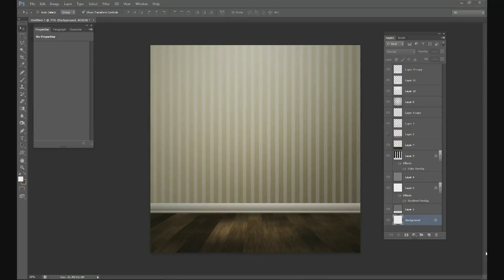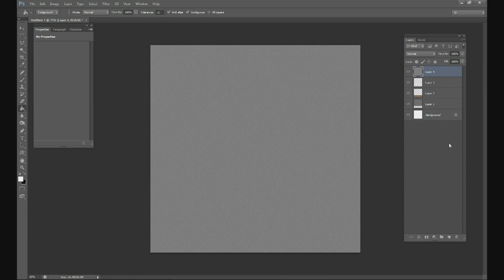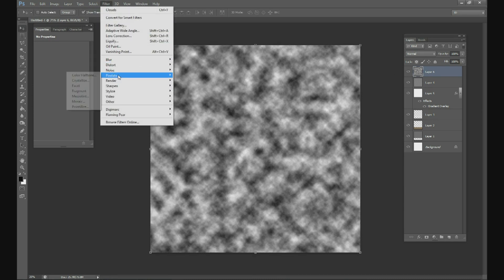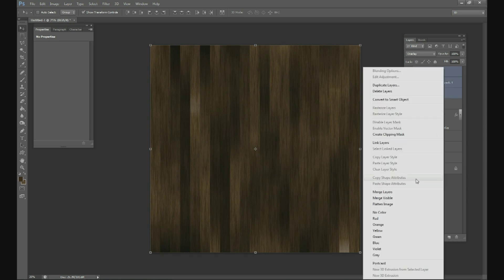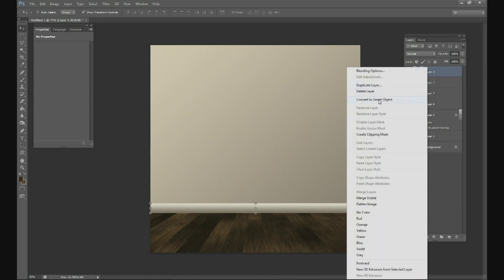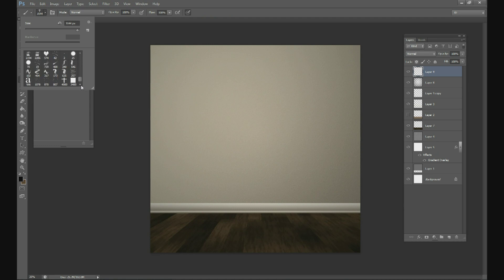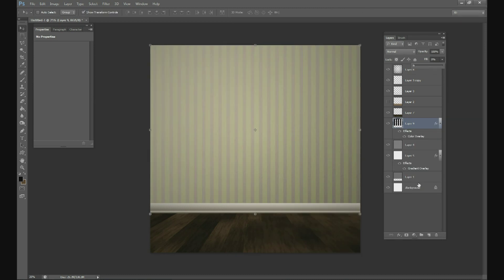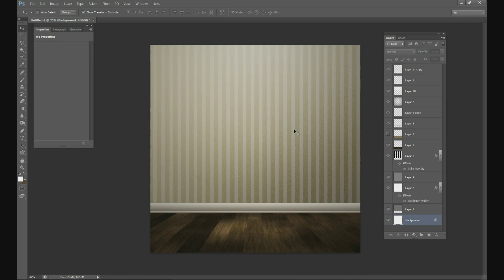Photoshop Tutorial - Empty room from scratch.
Quick tutorial on how to create an empty room from scratch in photoshop cs6.